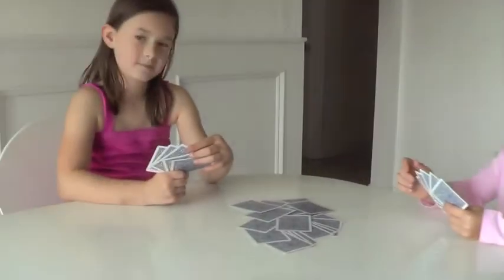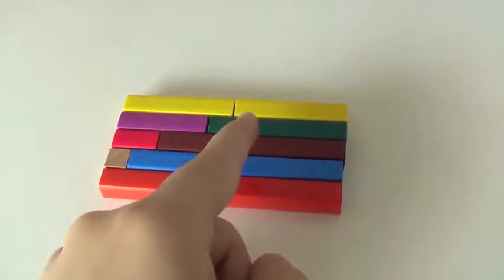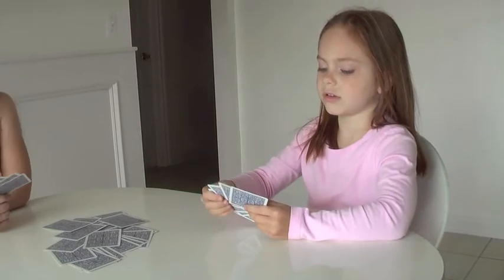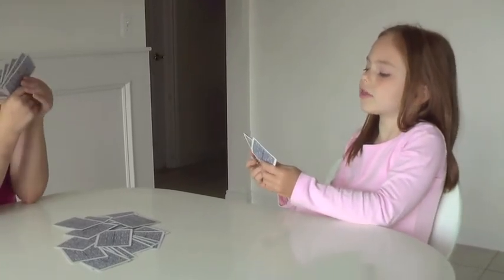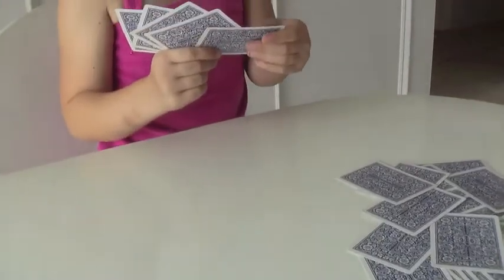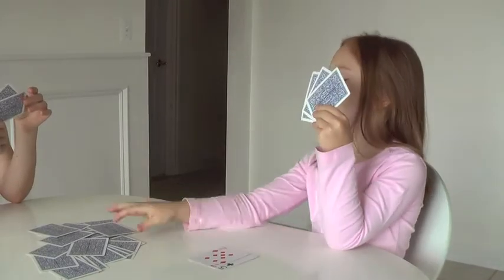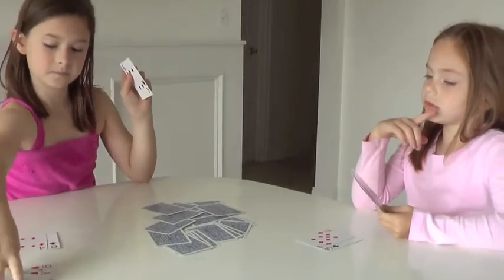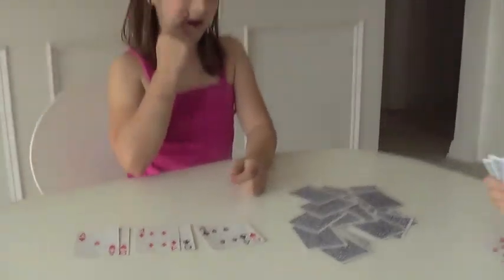Go to the Dump Game - Free Math Tutoring Video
The game idea in this free math tutoring video comes from the RightStart math curriculum. It is basically the same as Go Fish, but the number pairs must equal 10. So, 1 and 9, 2 and 8, 3 and 7, 4 and 6, and 5 and 5 are all the pairs that can be put together. Children who don’t yet have their number bonds (facts) to 10 memorized can use Cuisenaire Rods to help them figure out which number to ask for.

Take the Face cards and 10s out of a regular deck of cards to get started. The game can also be done with numbers other than 10. Just take out of the deck all numbers larger than your target number.